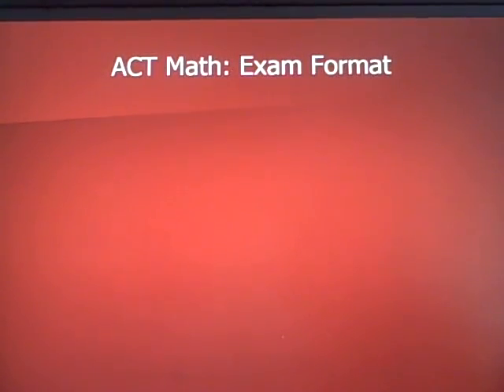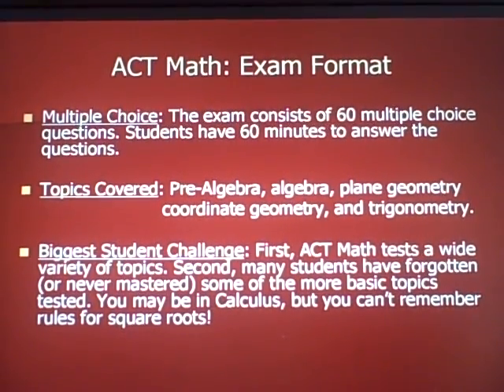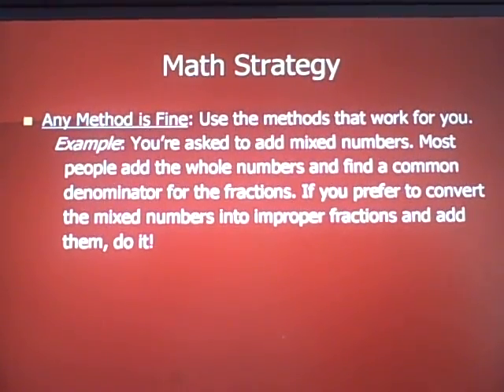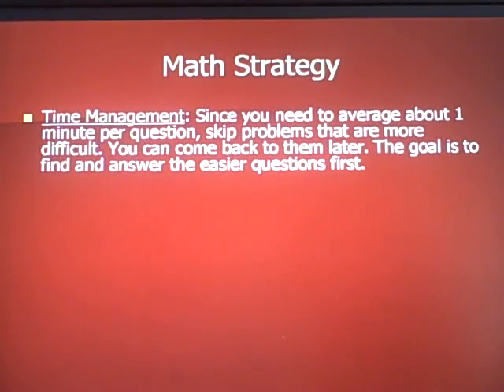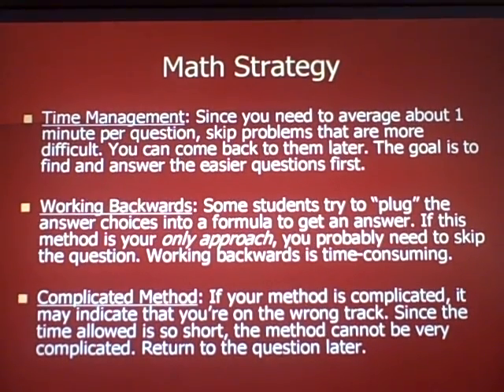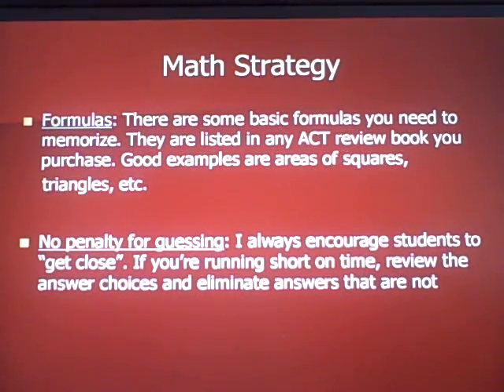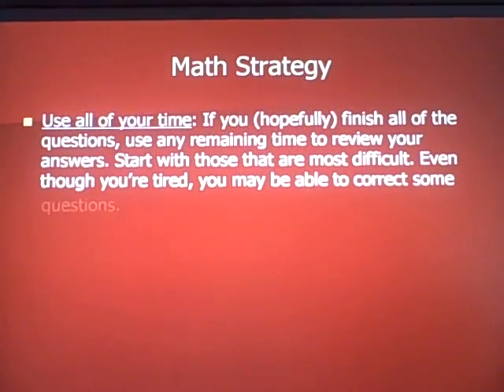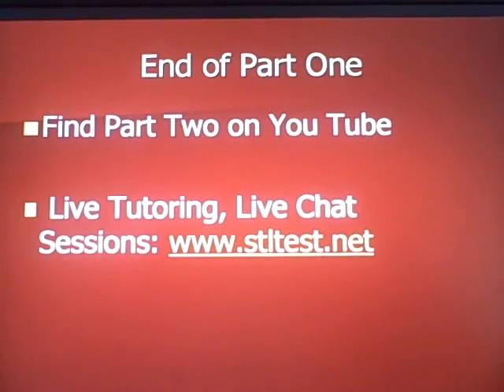ACT Math Part One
Ken Boyd, owner of St. Louis Test Preparation presents part one of his course on the Math portion of the ACT. Boyd points out that students can have "More Comprehension in Less Time" reviewing startegy for the math portion of the exam..